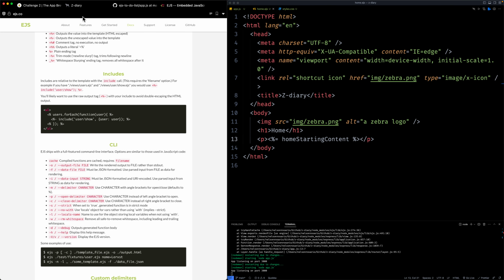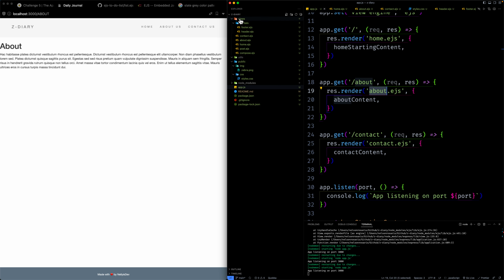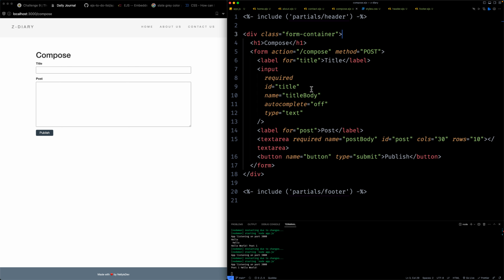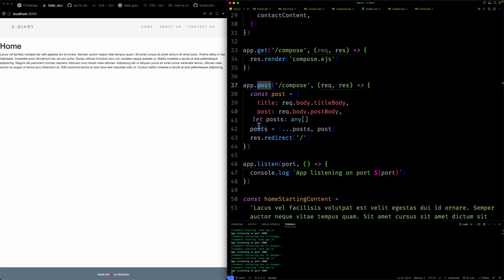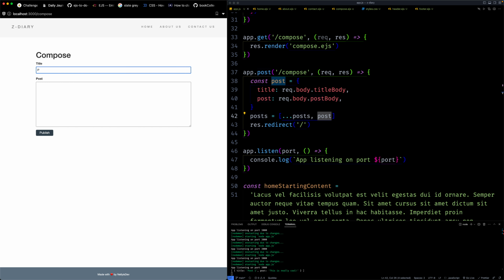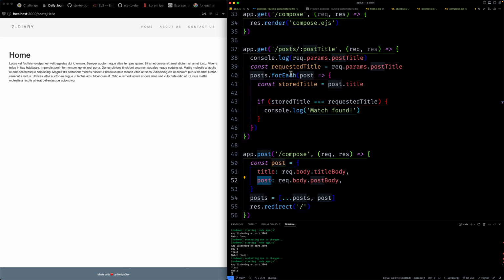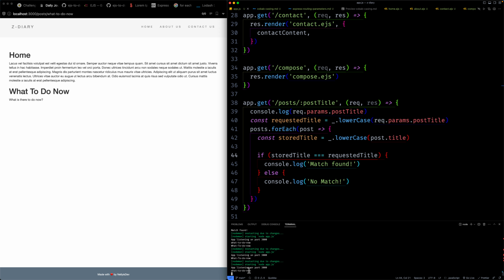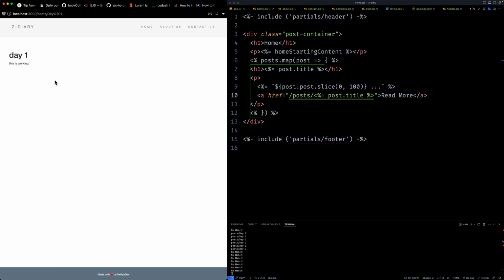Blog Website Step By Step Build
Creating the blog website following challenges given by Angela Yu.